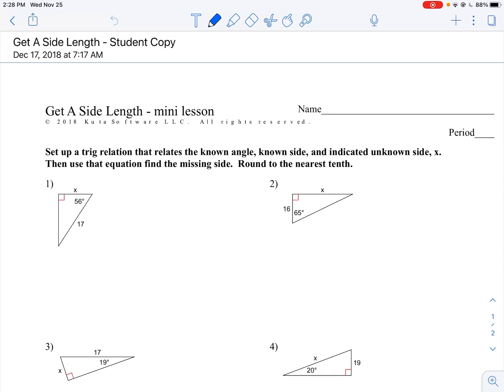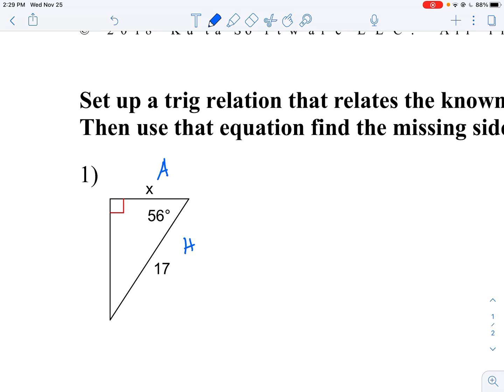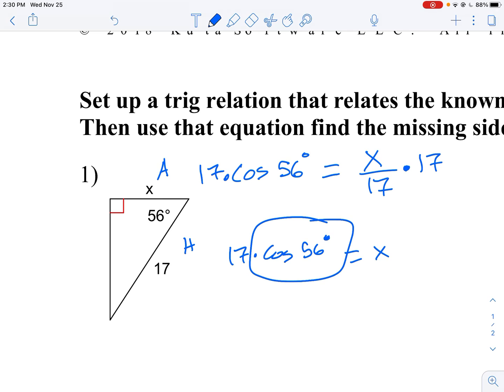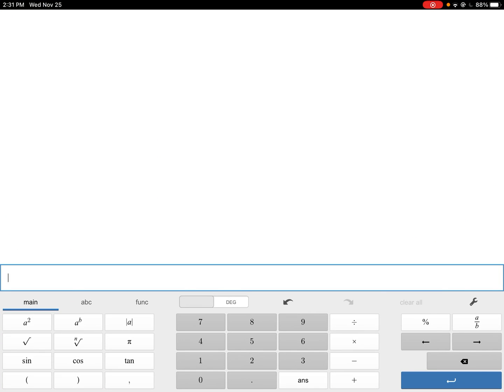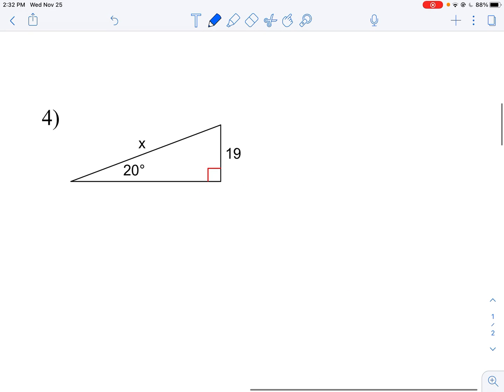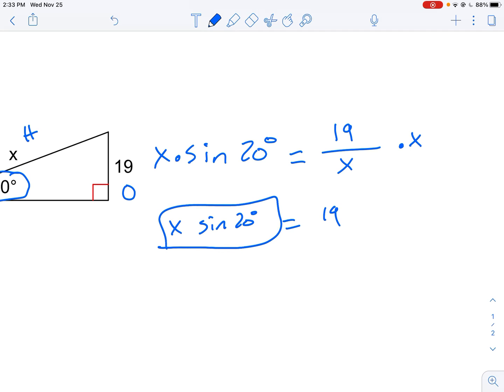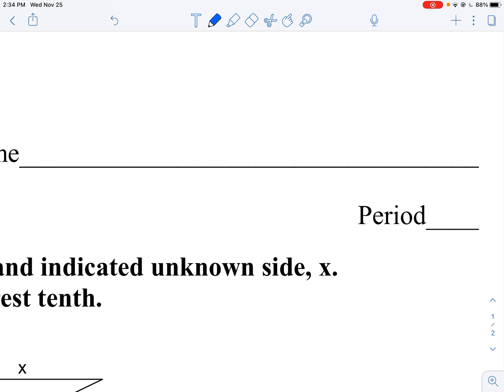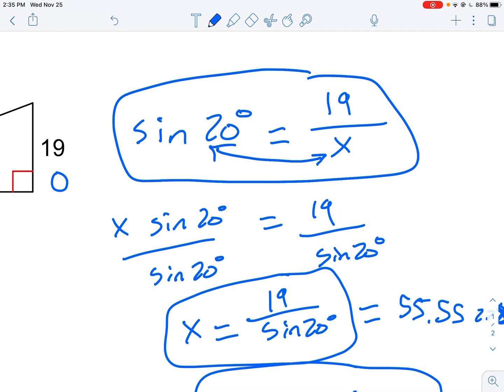Get a Side Length Lesson